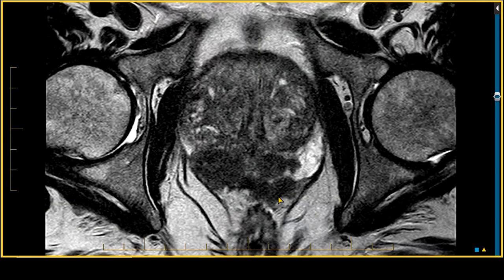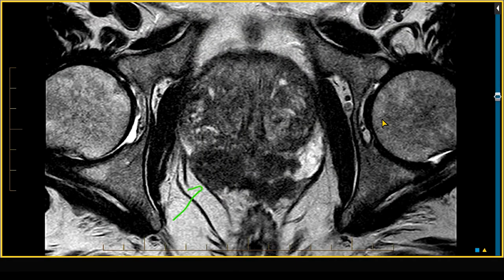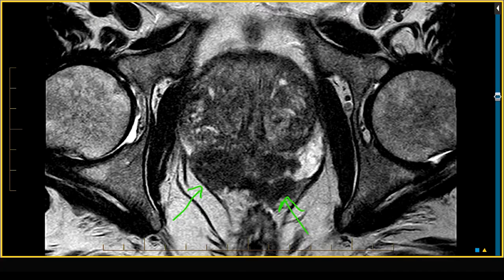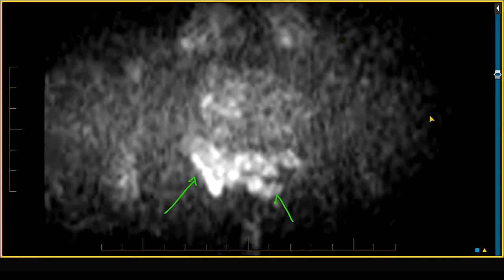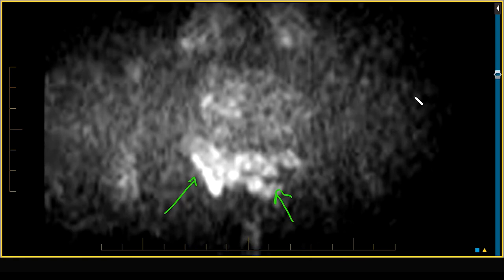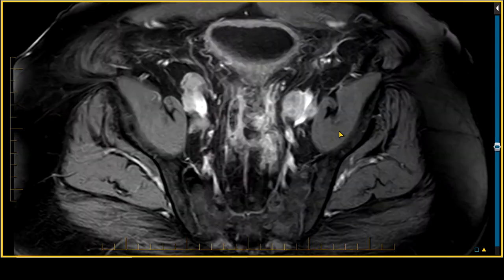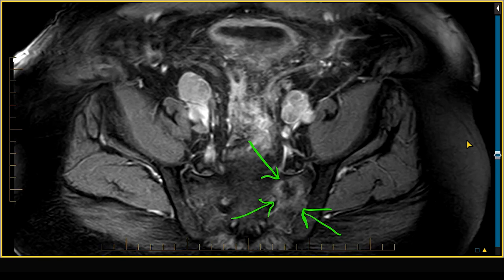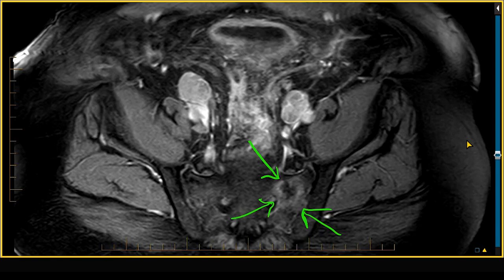PI RADS 5 Case Review on MRI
Dr. John Feller of HALO Diagnostics shares his insights on prostate cancer and some of the new techniques being utilized in MR imaging management, detection and surveillance.

To learn more about prostate MRI imaging check out one of our course MRI Mastery Series: PI-RADS 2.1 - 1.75 CME, presented by Dr. Stephen Pomeranz

MRI Online’s most recent addition to the course catalogue is MRI Mastery Series: PI-RADS 2.1. In March 2019, the ACR provided updated criteria for PI-RADS designations. Join Dr. Stephen J. Pomeranz as he dives into the changes, revisions and new additions to the classification system as compared to his previous lecture on PI-RADS 2.0. In addition to Dr. Pomeranz, Dr. John Feller joins this Mastery Series for a guest case review.

In this course we discuss topics like:

Changes, revisions and additions to 2.1
Ellipsoid Volume
Image acquisition
TZ Nodules
Philosophical Approach to Central Zone

Our membership gives you unlimited access to our entire library of high-quality, specialized courses & CME

Sign up for our MRI Online trial and watch all of our videos from world renown radiologists

Expand your expertise in MRI, read a wide variety of cases and become a more accurate, confident and efficient reader